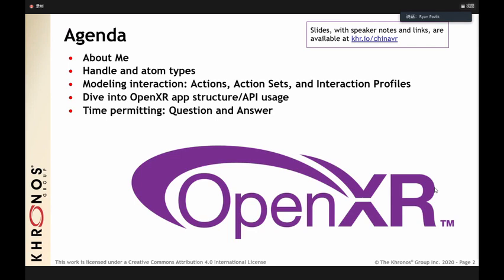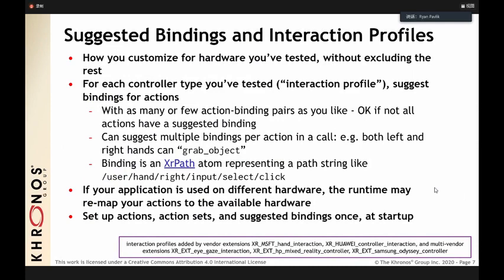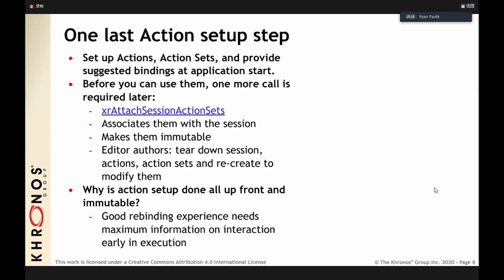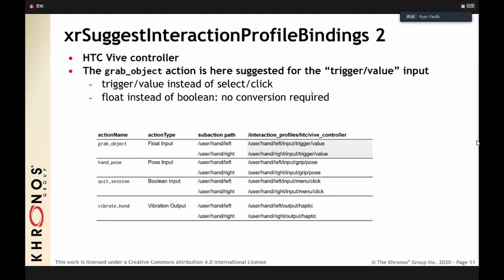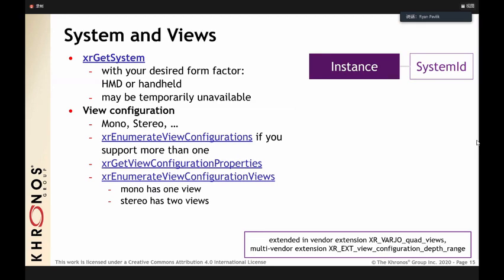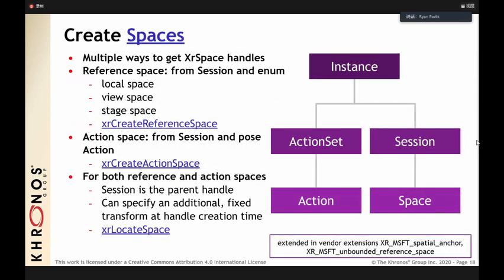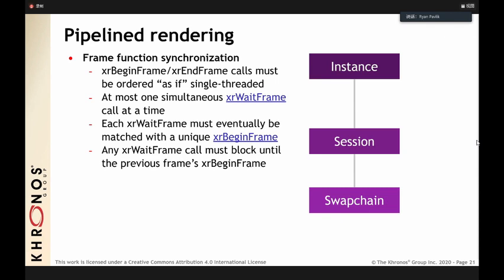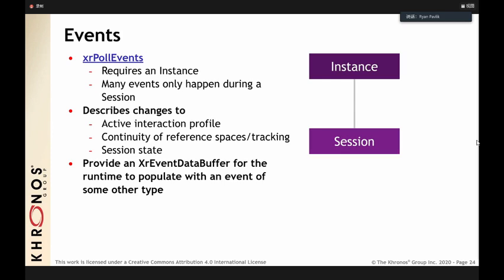OpenXR Master Class | ChinaVR 2020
OpenXR is an open, cross-platform API for developing portable AR/VR applications. It is a standard developed over the last 3 years through the efforts of over 30 companies and launched at SIGGRAPH in 2019. The tutorial takes a deep dive into how an OpenXR application is structured, how the interaction system works, how multiple applications and overlays are supported and more.

Presented by Ryan A. Pavlik, Principal Software Engineer @ Collabora and OpenXR Working Group Specification Editor